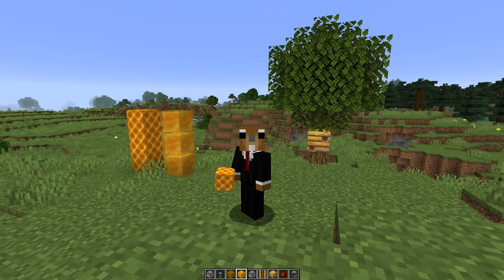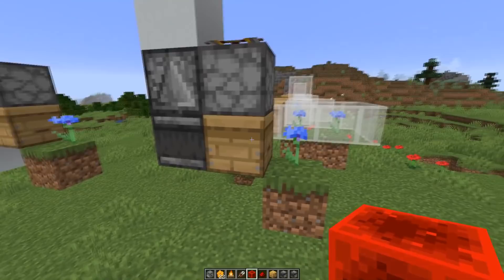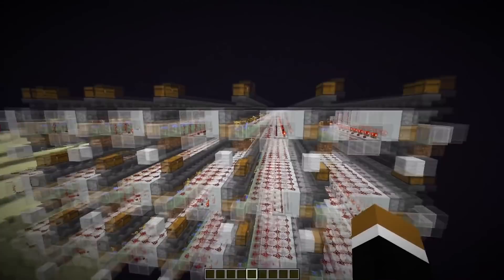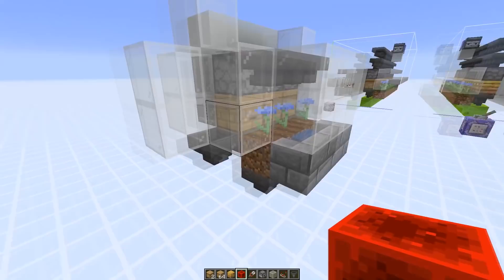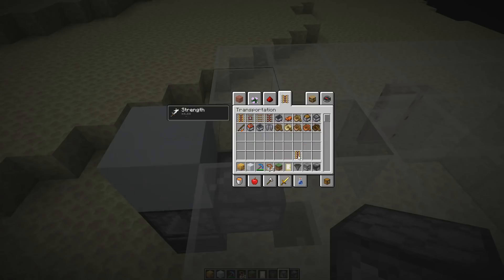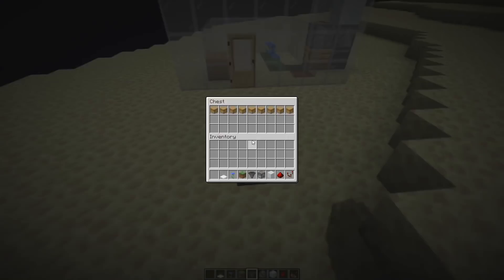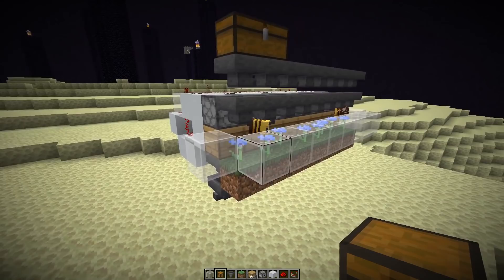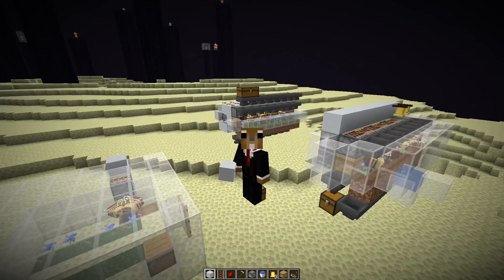Get Started: 1.15 Honey Farm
How to make a honey or honey comb farm in 1.15.
Video was recorded in 1.15 pre2. farm works the same in 1.15/1.15.1 and probably also future versions

tutorial starts at 13:08